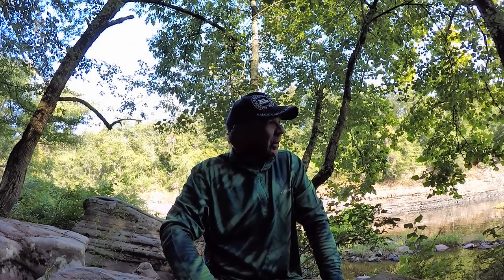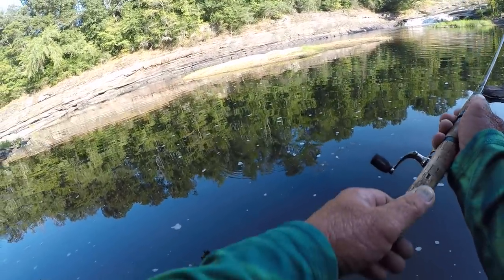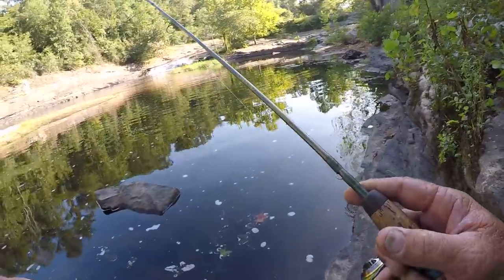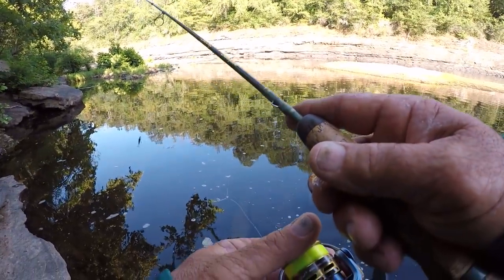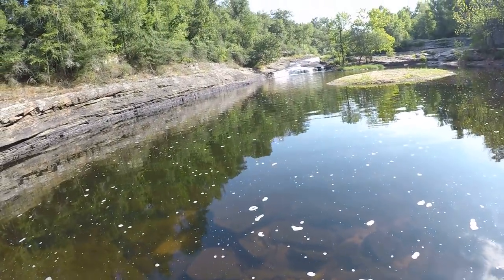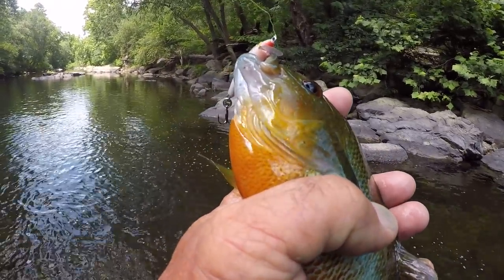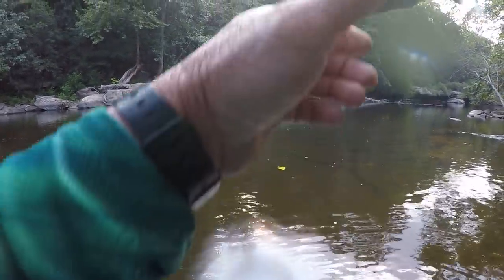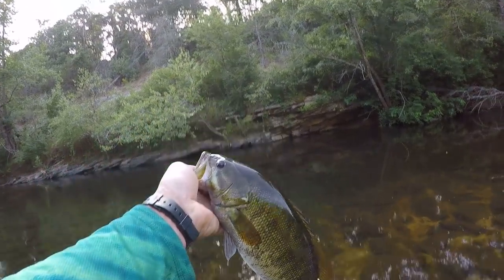The BEST Lures For Creek Fishing! Multiple Species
Creek Fishing For Bluegill, Shellcracker, Panfish, Bass, Largemouth, Smallmouth, and many more! These Lures / Baits are some of my favorites and the most effective in creeks.. in my opinion. I hope you enjoy the video!

Richard Gene The Fishing Machine Shirts & Hats!